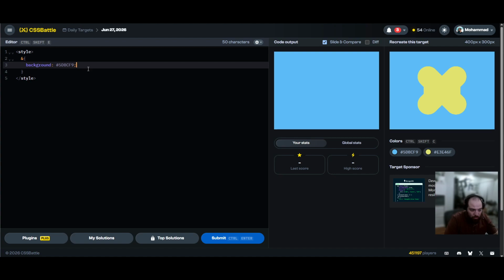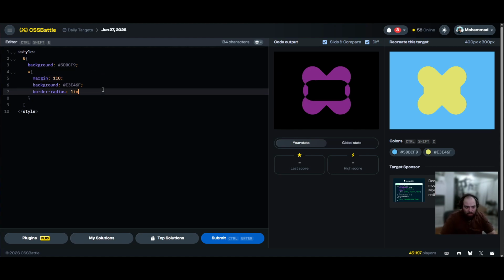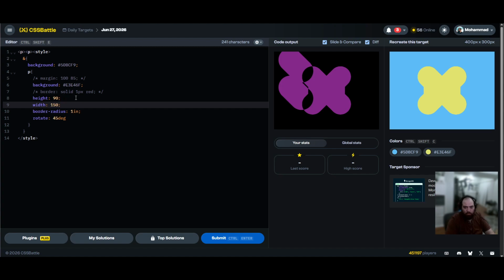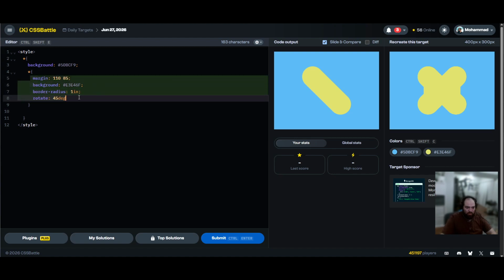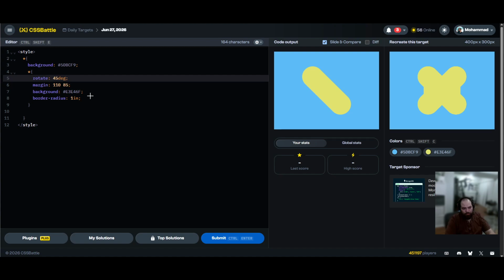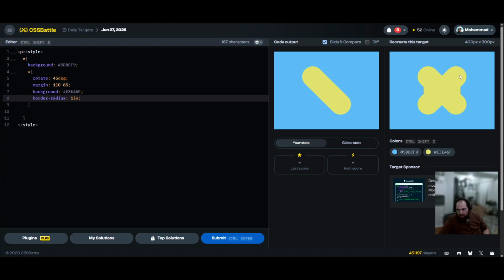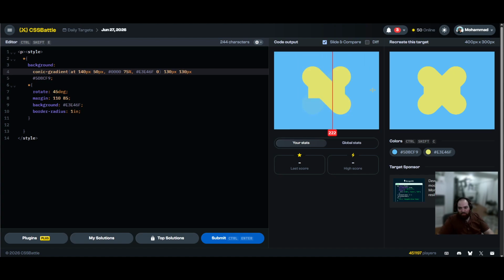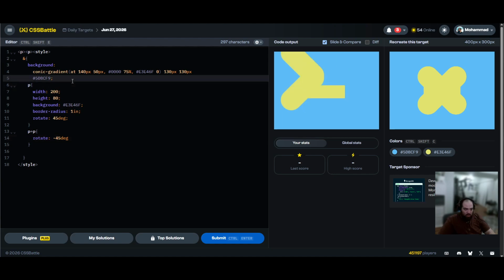CSSBattle Daily Challenge June 27 2026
I really need to get better at the double selector styling. I feel like there was a great opportunity here for that.